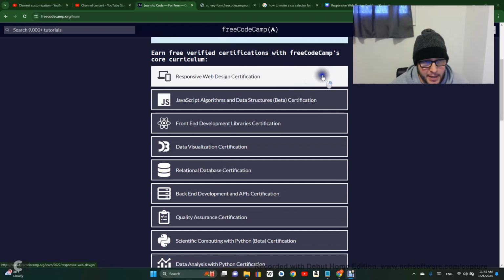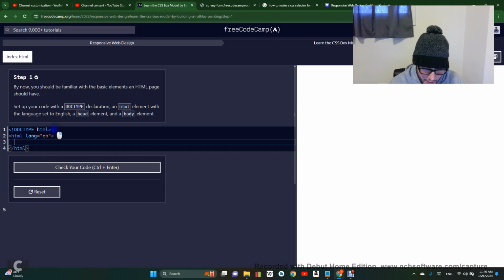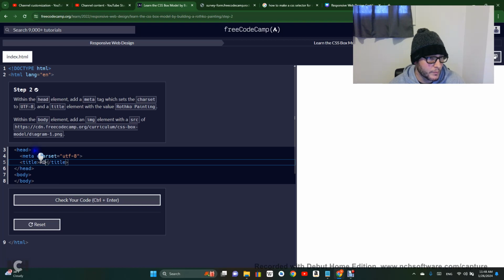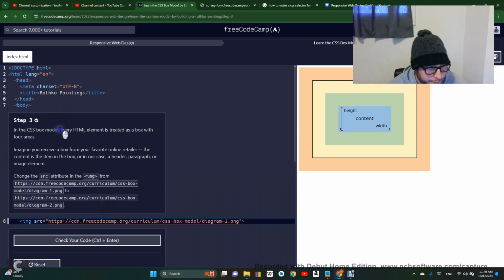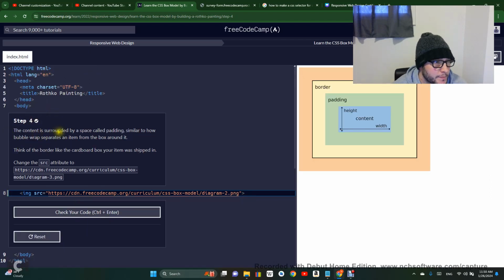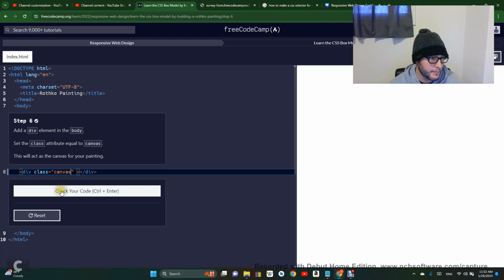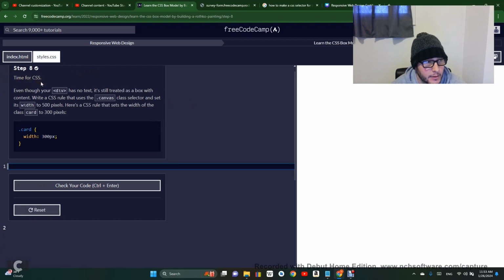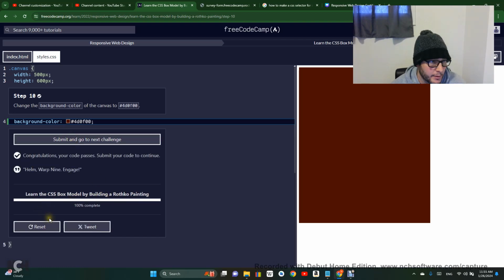FreeCodeCamp Responsive Web Design Certification CSS Box Model By Building a Rothko Painting 1-10